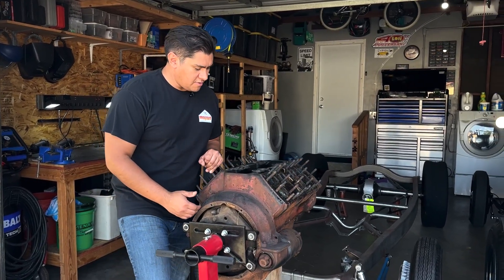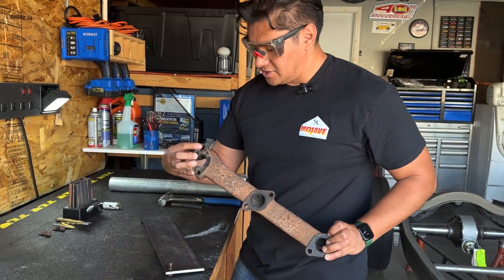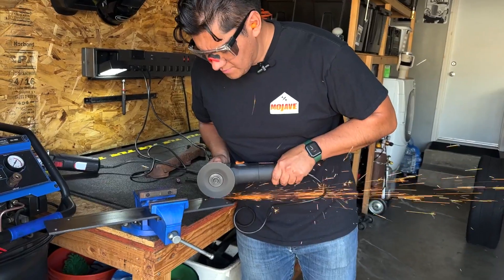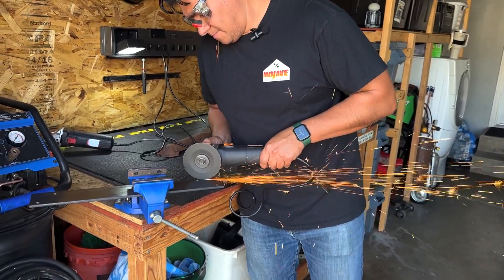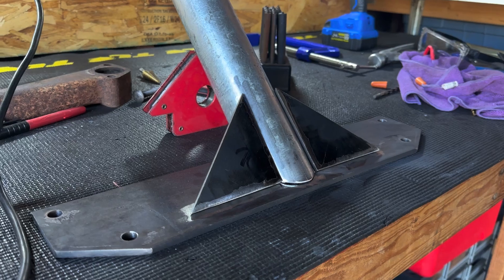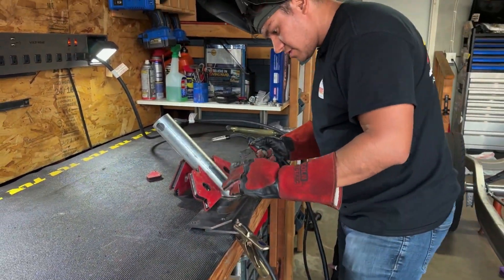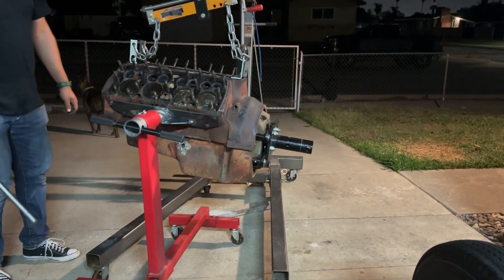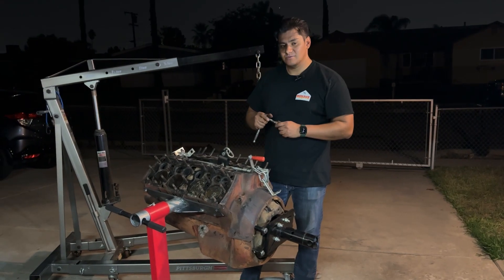HOW TO MAKE A FORD FLATHEAD V8 ENGINE STAND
In this video, we take you through the step-by-step process of building a custom engine adaptor plate that can be used with a standard and widely available Harbor Freight engine stand. This plate is specifically designed for Ford V8 flathead engines and can be a valuable addition to your workshop.

Watch as we acquire the materials, measure and cut the metal, and weld it all together to create a durable and reliable adaptor plate. With this DIY project, you'll have the ability to securely mount and work on Ford V8 flathead engines with ease, making your engine rebuilding smoother and more efficient.

Don't miss out on this practical and informative tutorial. Whether you're a seasoned mechanic or a DIY enthusiast, our instructions will guide you through the process of building this essential tool for your garage.